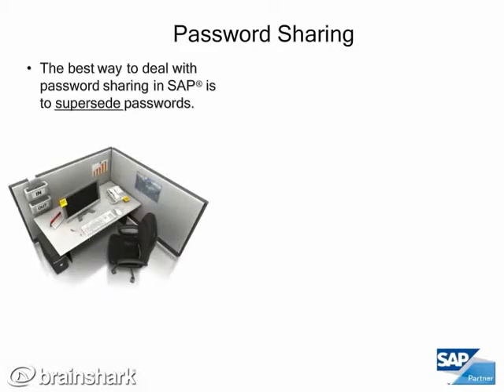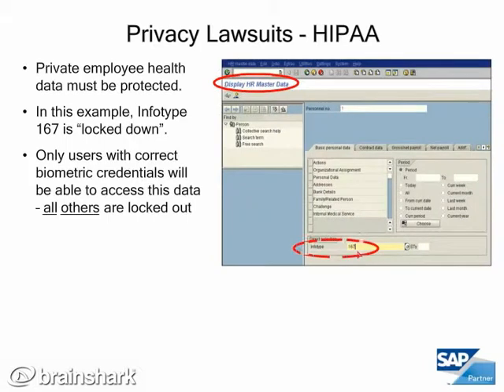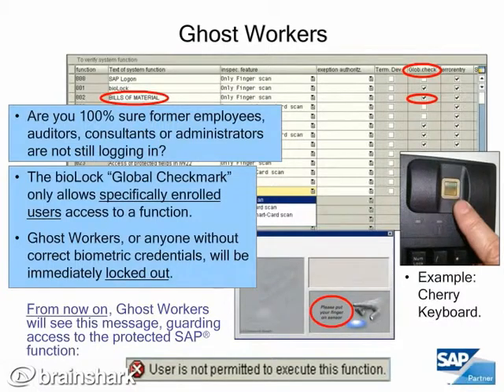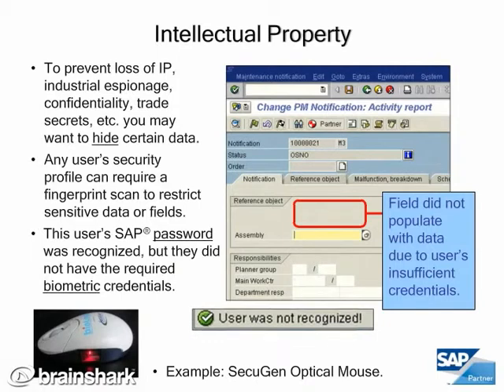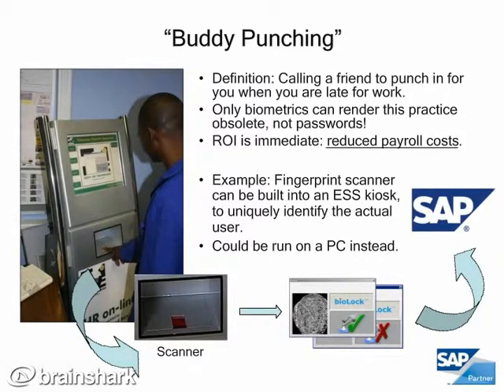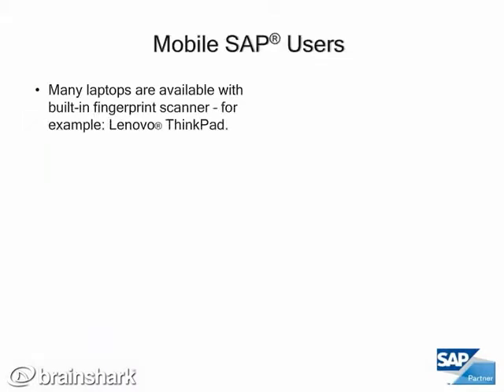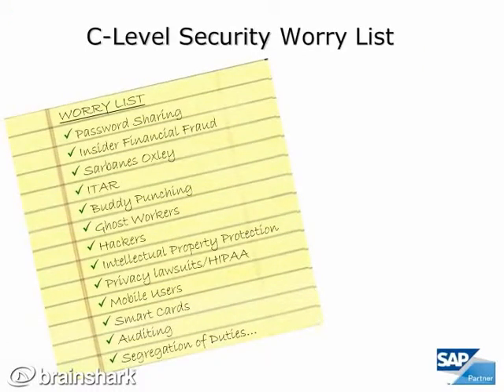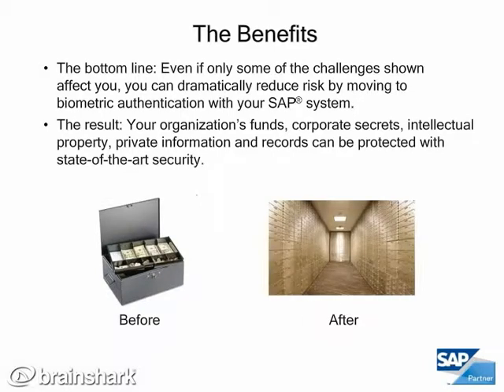SAP Security Issues - C-Level Overview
C-Level Security Issues within SAP